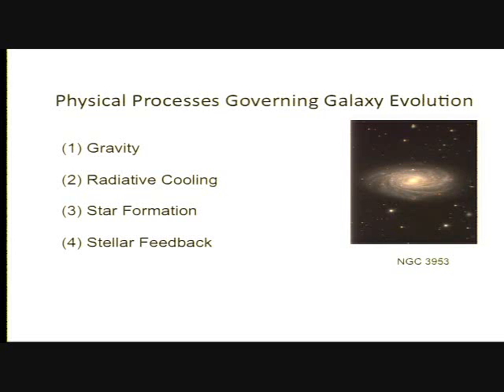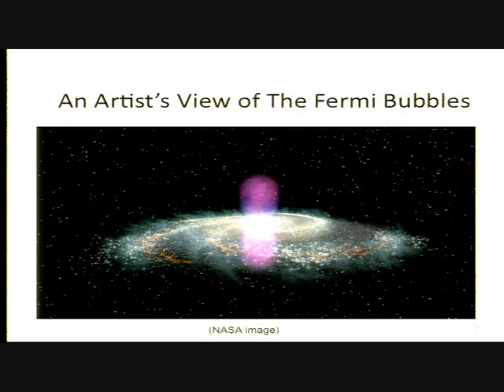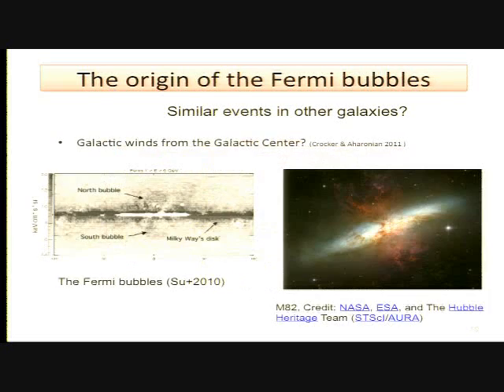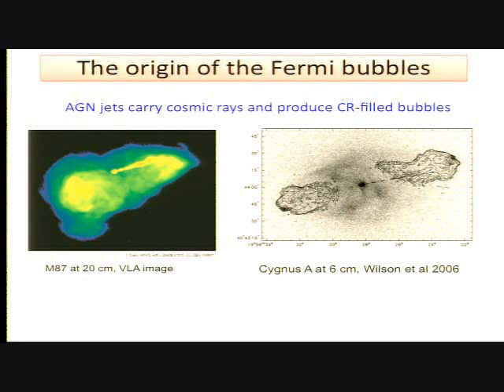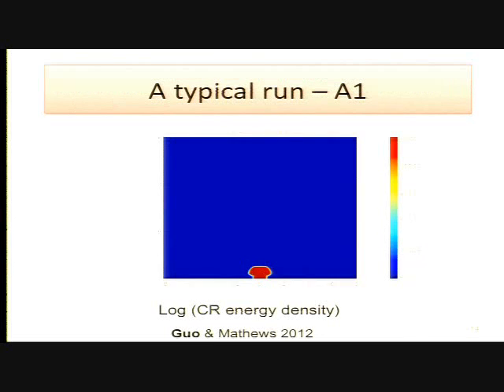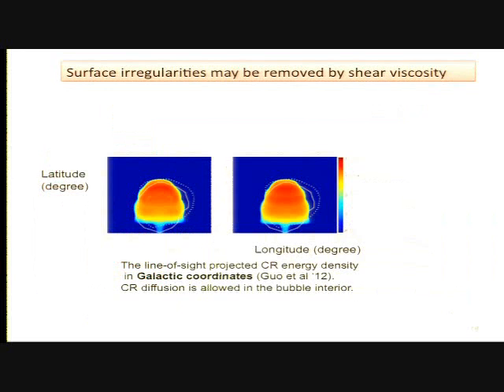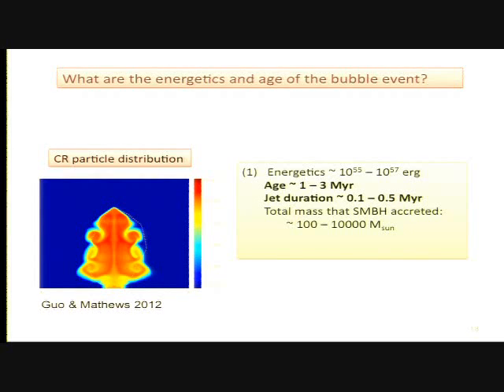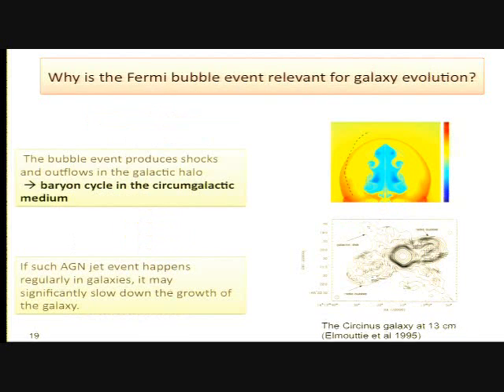Fulai Guo - "The Origin and Implications of the Fermi Bubbles"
Fulai Guo (UCSC) - 8/16/2012